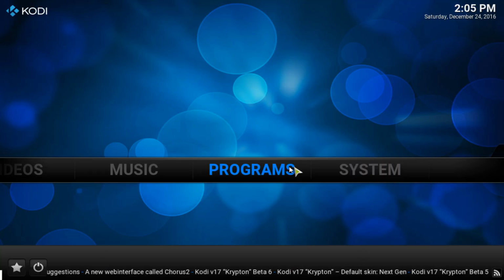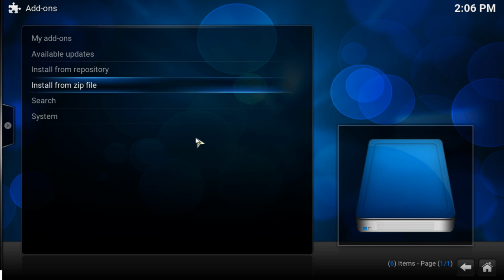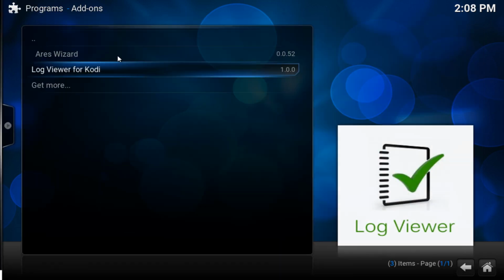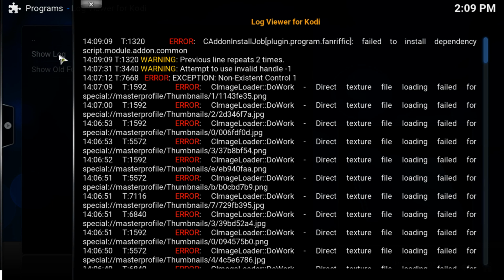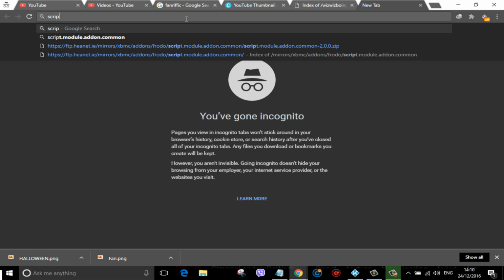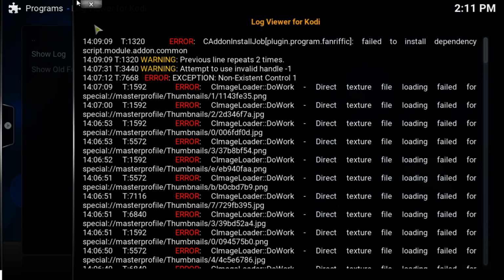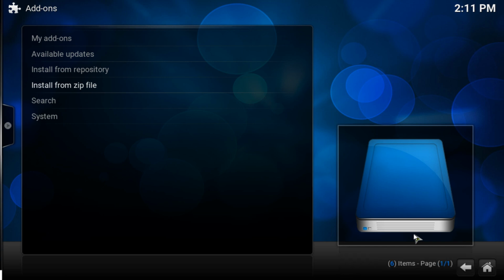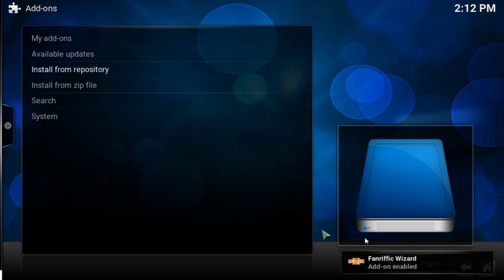How to fix failed to install a Dependency error 2020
This video shows how to fix dependencies error 2020. This may happen when you install any addons or repos. This happened to me after i have reset the k0D1 you need  log viewer.

Support us and get your Cut the cable Tshirt